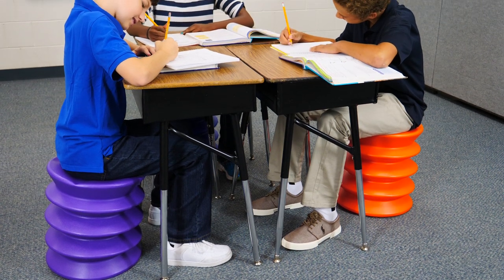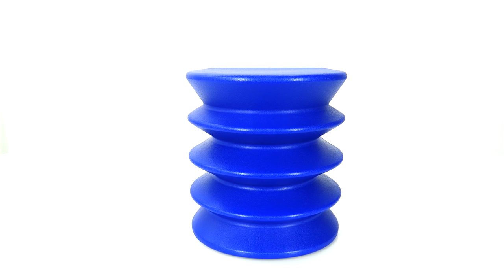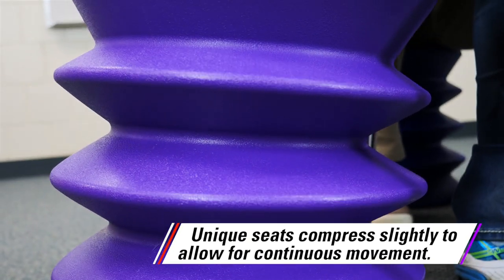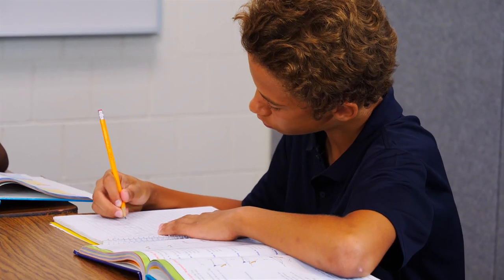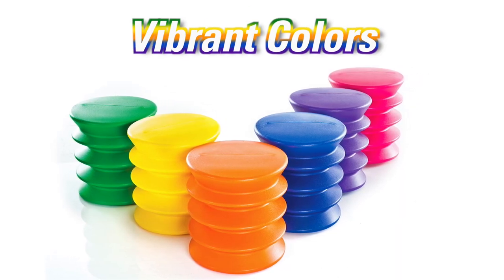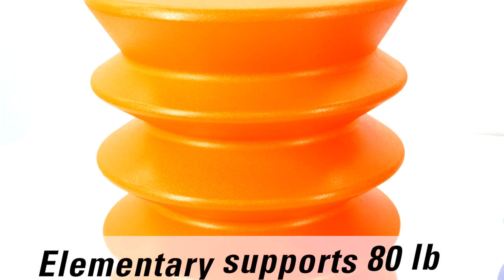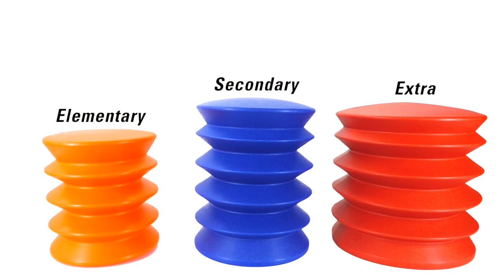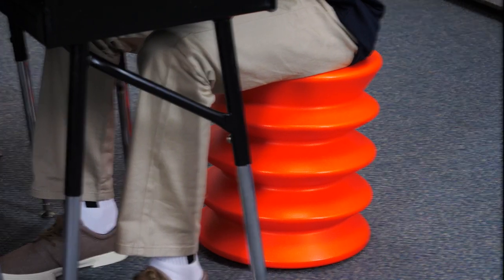Ergonomic Rocking Chair for Active Sitting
Colorful ergonomic seat rocks in any direction and provides a fun, active way for kids to sit!

Kids will love sitting on the ergoErgo™, which compresses slightly to allow continuous small movements forward, back, and side-to-side. This strengthens both muscles and the attention span of your students!

Improve Focus and Strength
These seats are great options to replace standard chairs in your classroom. The slight instability they provide forces students to increase their core strength and their focus in the classroom, which leads to improved performance. Use the seats under desks or independently in any classroom or other educational setting, such as a library or study center.